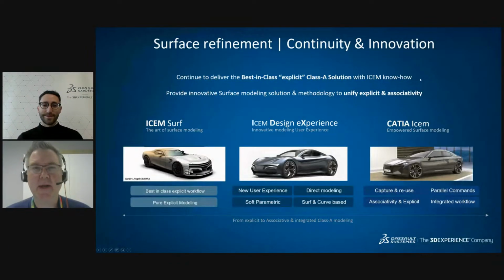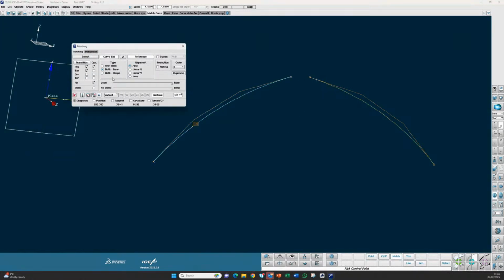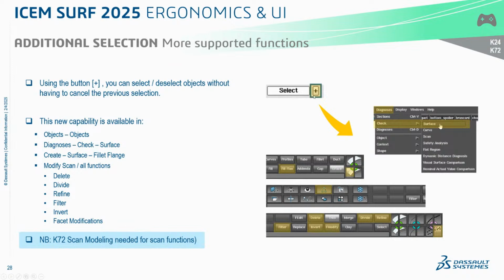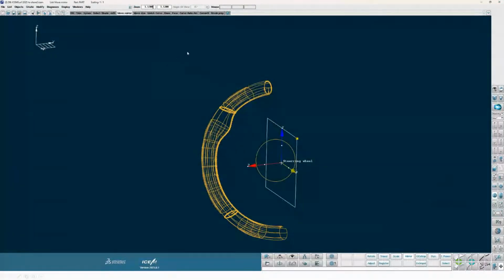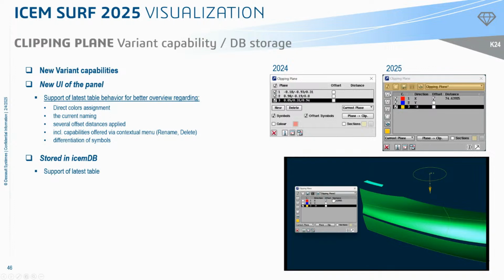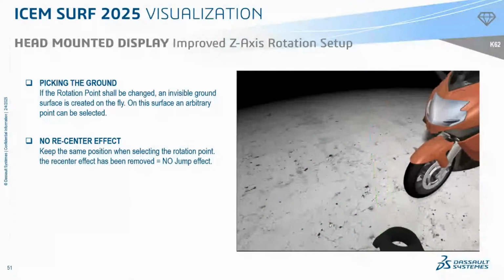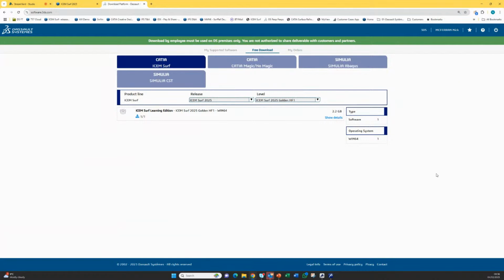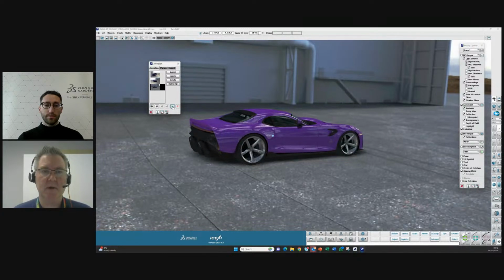[CATIA Design Masterclass] - What's New in ICEM Surf 2025?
Dear CATIA Design fellows,

After a successful webinar on what's new in CATIA Design in 2025, now is the time to see what is going on for our legacy software ICEM Surf, the industry-leading tool for explicit geometric modeling of curves and surfaces for over 30 years.

And with a new year comes a new name! CATIA Design Talks are becoming CATIA Design Masterclasses, and we invite you to the first of them on February 4 at 10:00 a.m. CET to discover the latest features of ICEM Surf. From modeling to visualization, including UI/UX, diagnoses and data workflows, our great R&D team has made many improvements.

And who better than our leading ICEM Surf expert Nick McFerran to showcase these fantastic capabilities that will have you wanting to take your designs to the next level in 2025!

As usual, this talk will be live on LinkedIn, YouTube, and in our CATIA Design & Styling community.

Join us live on February 4 to learn about ICEM Surf's most recent features!